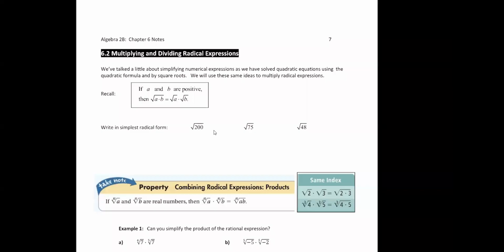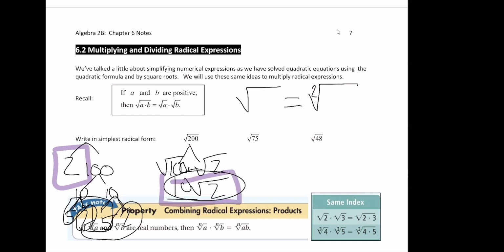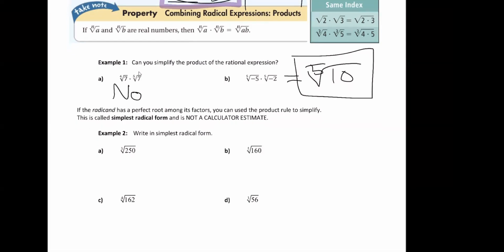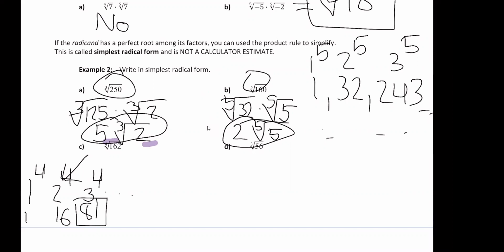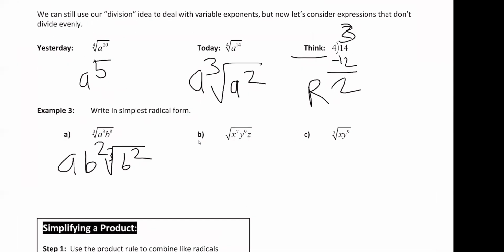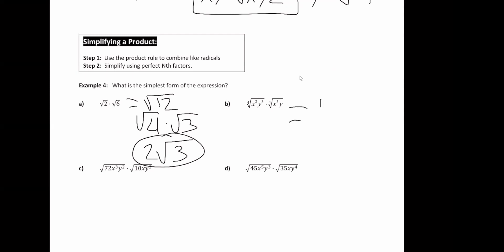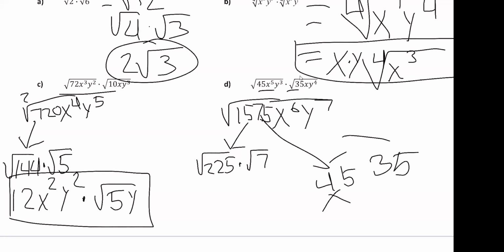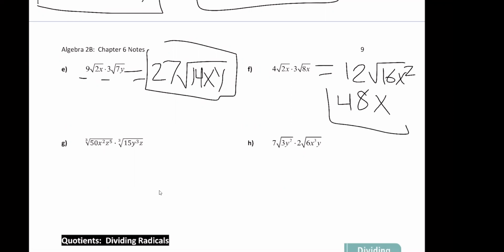6-2 Notes Part 1